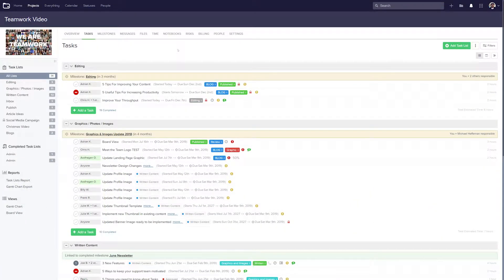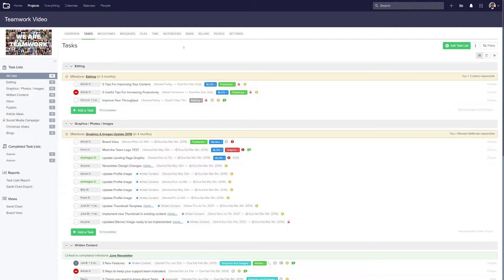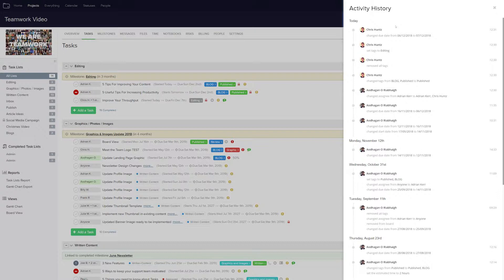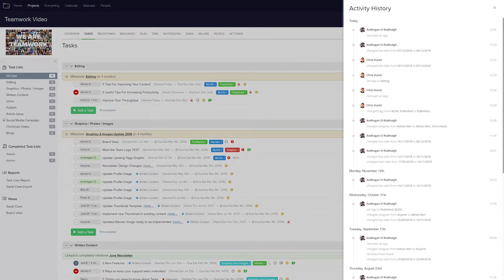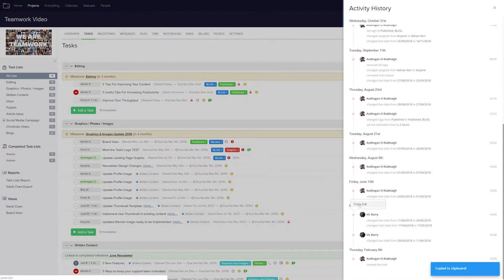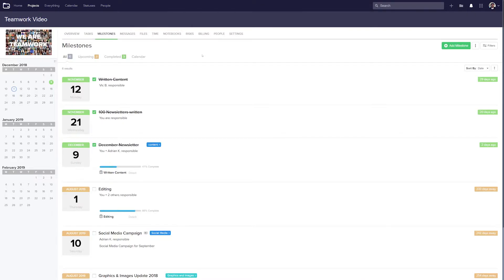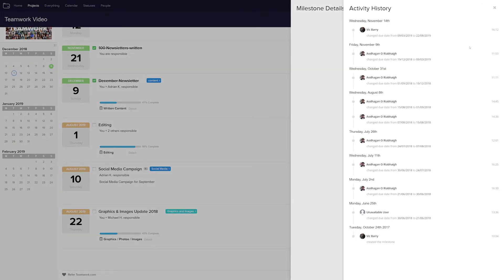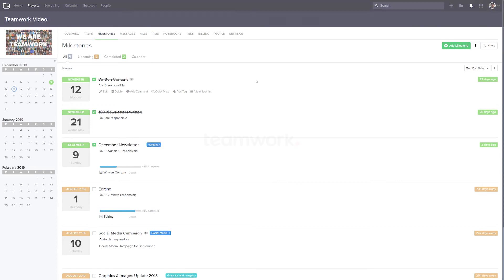Teamwork - Task & Milestone Change History